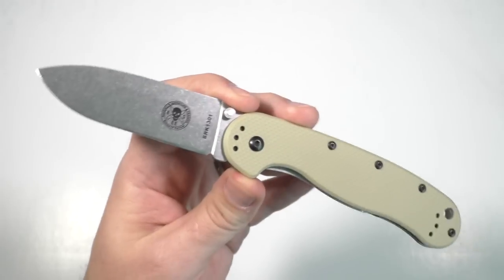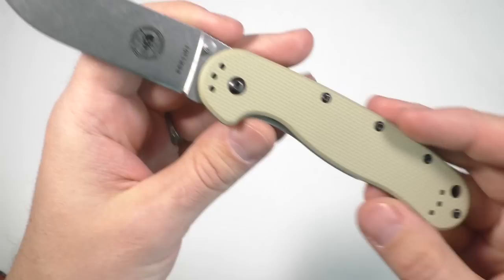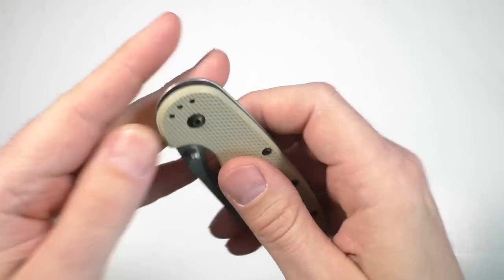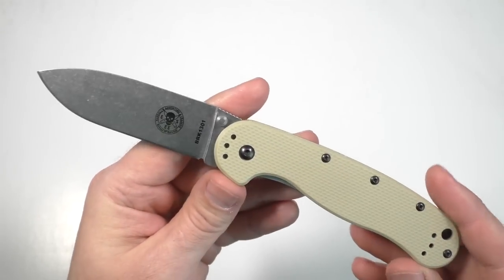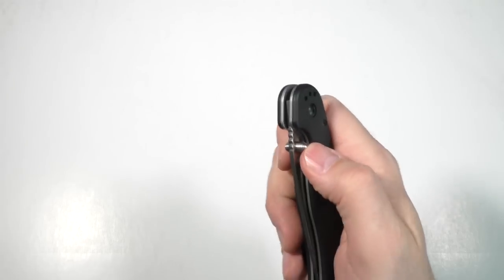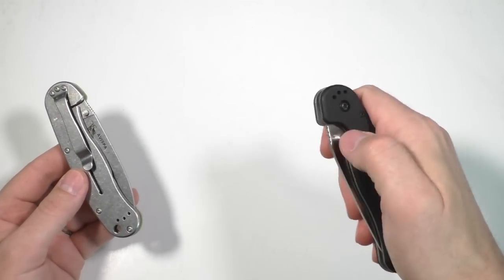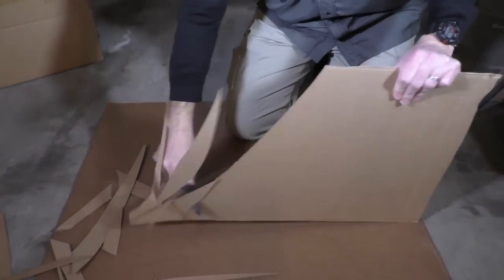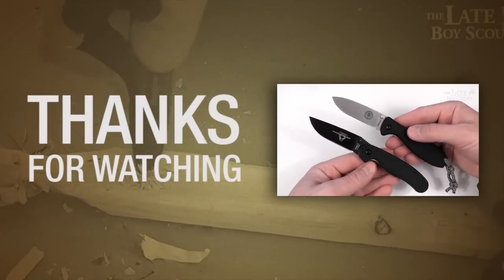ESEE Avispa Knife: Winning Potential?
ESEE Zancudo
Regardless of the problems this knife has had - or that I've heard about, the ESEE Avispa folding knife is a great design at an affordable price.